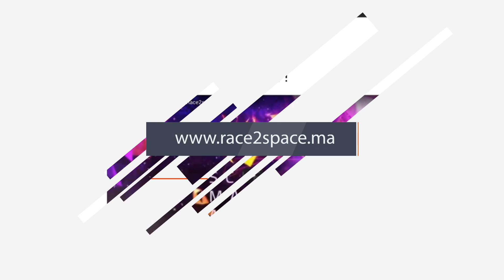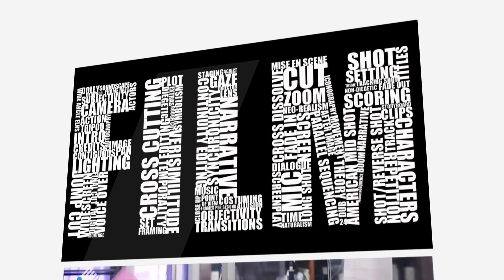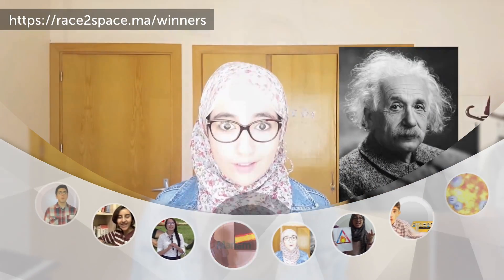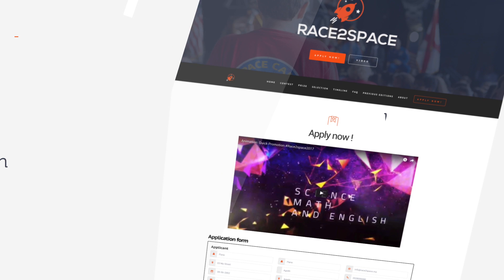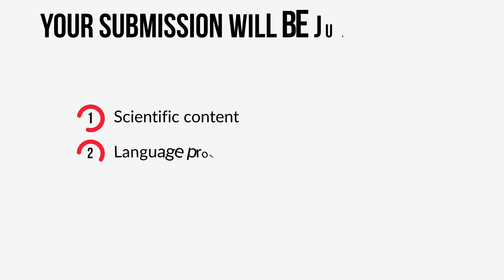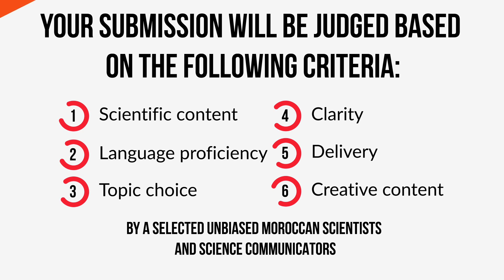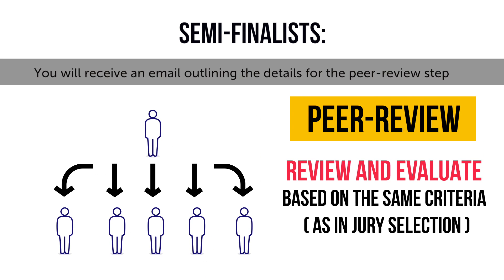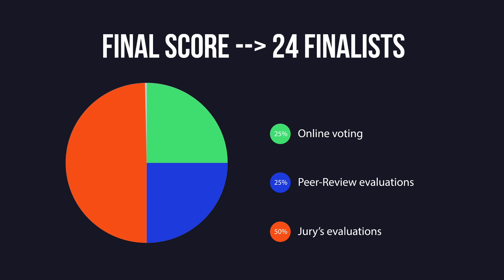How to Apply to Race2Space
The video will explain to you how to apply to the 2017 race2space contest.